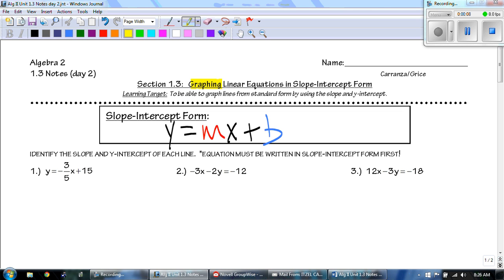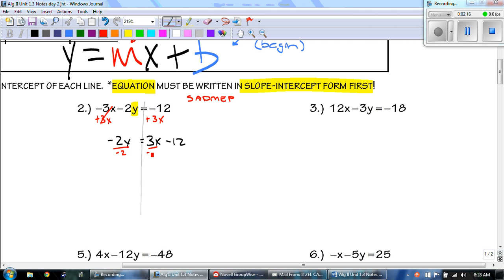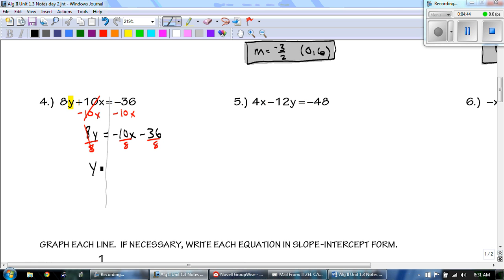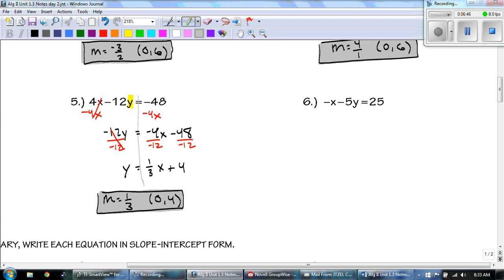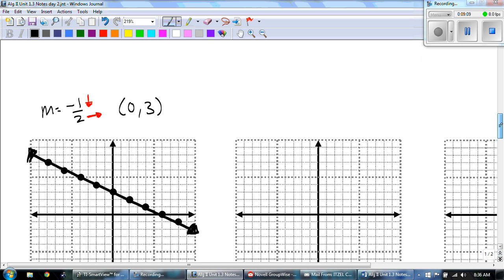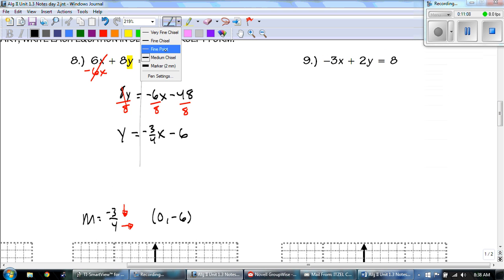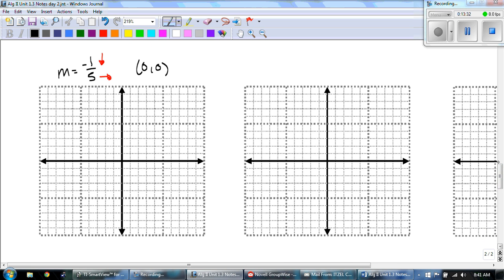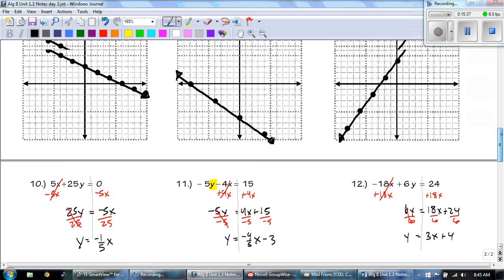AT Algebra II Unit 1.3 Notes day 2